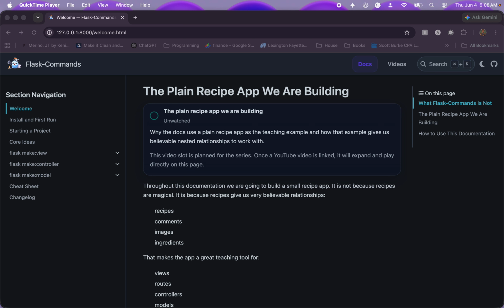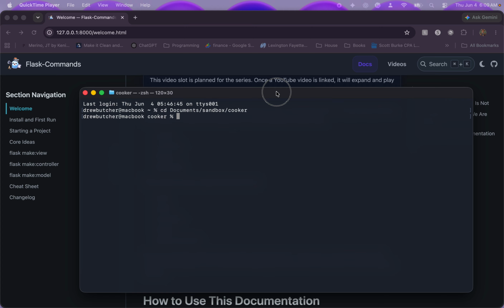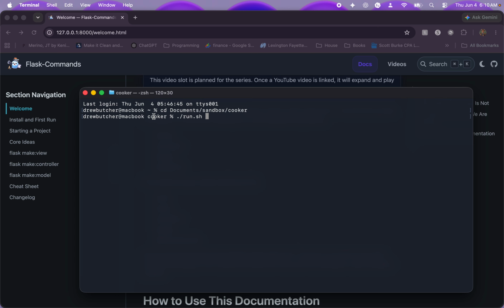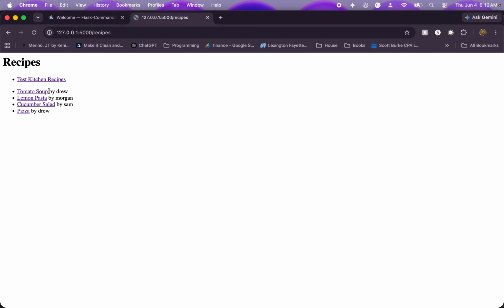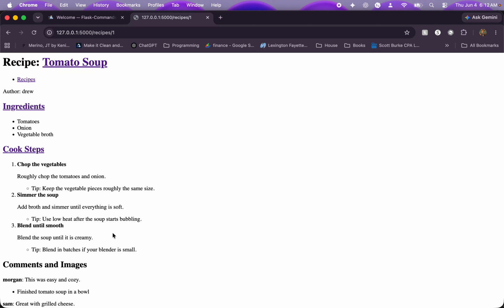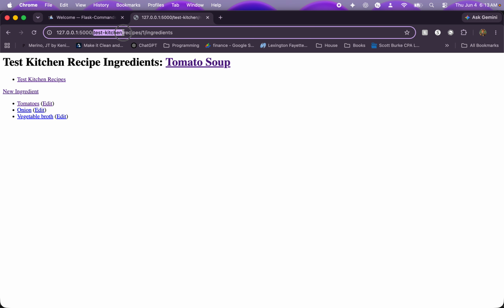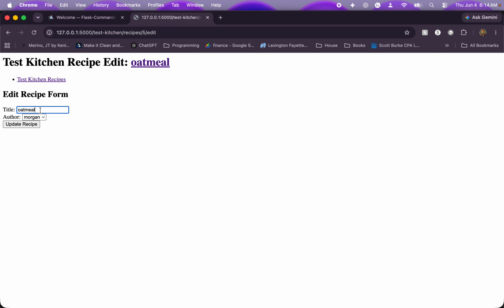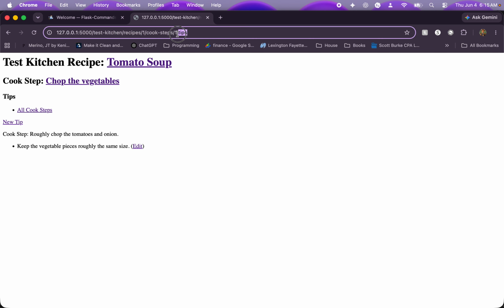Flask Commands Part 3 The Plain Recipe App We Are Building - version 03x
🍳 Meet Cooker: the plain Flask recipe app we’ll build with Flask-Commands! 🐍🚀

In this video, Drew introduces the sample app for the Flask-Commands tutorial series: a simple cooking website called Cooker. 🧑‍🍳📚

Cooker is intentionally plain, practical, and focused on what Flask-Commands does best: helping you build real Flask app structure fast. ⚡🧱

Throughout the series, we’ll build out recipes, ingredients, comments, cooking steps, nested resources, namespaced routes, views, controllers, models, and full CRUD behavior. 📁🔗✅

You’ll see how Flask-Commands helps scaffold the repetitive parts of a Flask app so you can spend more time shaping the actual experience. No hidden magic. No mystery layers. Just real files on disk that you can inspect, edit, and understand. 🔍💻✨

Drew also demos the finished Cooker app, including:

🍅 Recipe listings
📖 Recipe detail pages
🥕 Ingredients
📝 Cooking steps
💬 Comments
🧪 A namespaced “test kitchen” area
➕ Create
✏️ Edit
🗑️ Delete
🔁 Full CRUD workflows

The core data structure was scaffolded with Flask-Commands in about five minutes, then expanded into a working demo app with plain Flask views and controllers. ⚙️🔥

If you’re new to web development, this series gives you a clear, hands-on project to learn from. 🌱
If you’re already building with Flask, Flask-Commands can help supercharge your workflow. ⚡🐍

00:00 - Introducing the Cooker app
00:33 - Recipes, comments, images, and ingredients
00:56 - Views, routes, controllers, models, and nesting
01:21 - Demoing the finished app
02:02 - Who this tutorial series is for
02:30 - Starting the project with run.sh
03:31 - Touring the recipe list
04:06 - Looking at recipe data structures
05:05 - Namespaced test kitchen area
05:35 - Creating, editing, and deleting a recipe
06:36 - GitHub project and teaching use
07:07 - Nested recipe resources
07:22 - Why scaffolding saves time